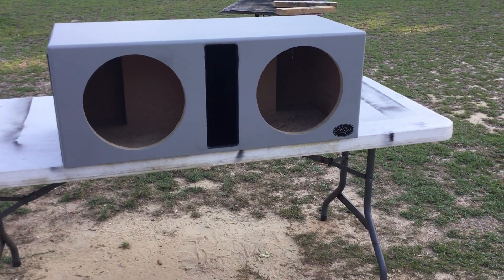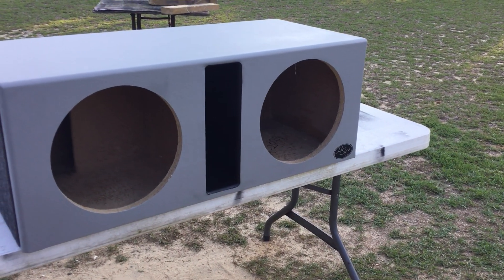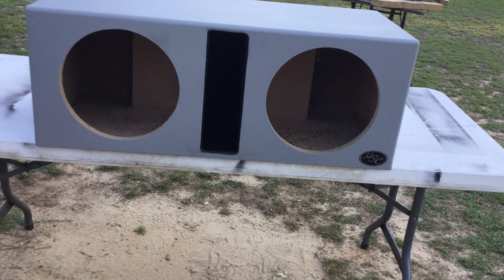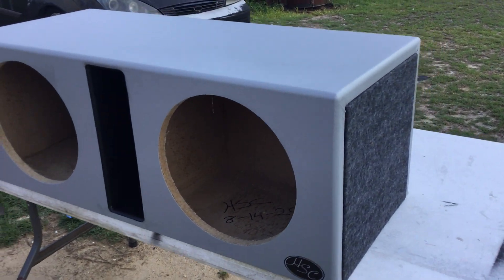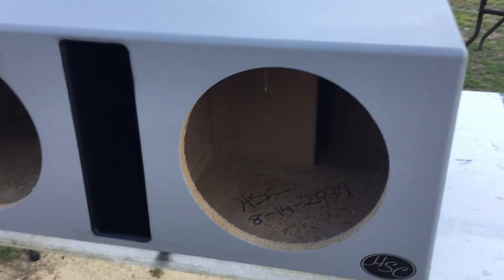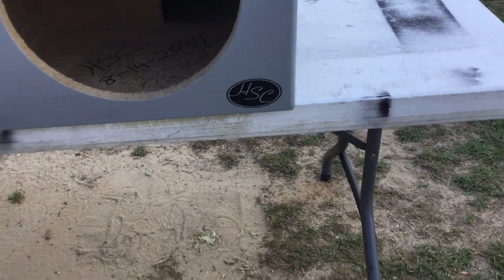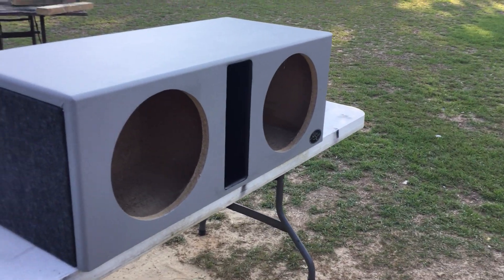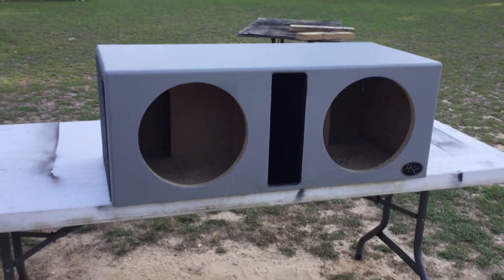Custom Ported Enclosure for 2 Skar SDR 12s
Box is going in a 2014 Dodge Charger